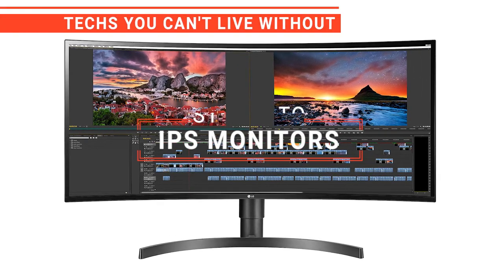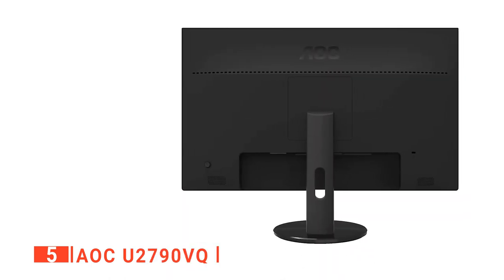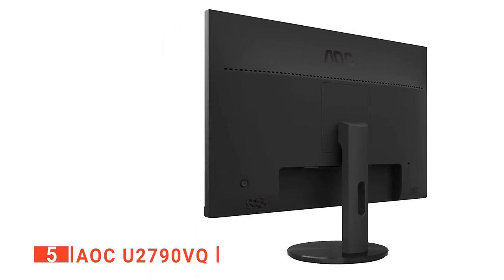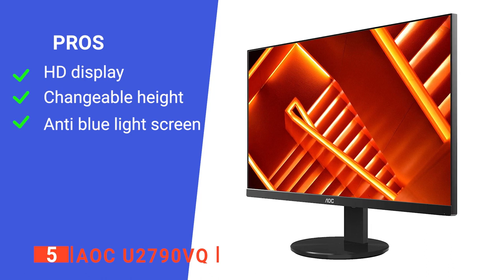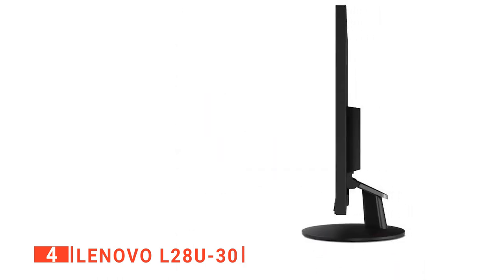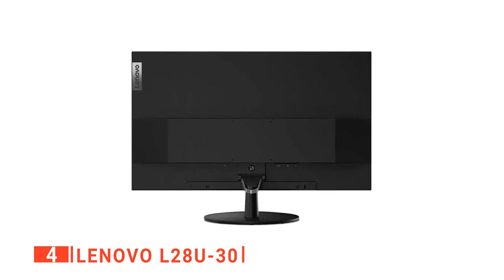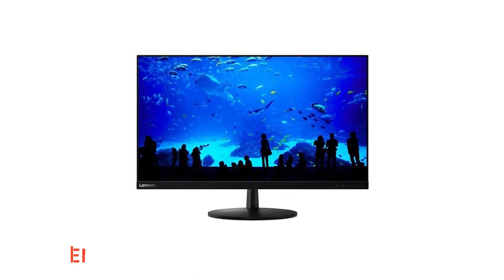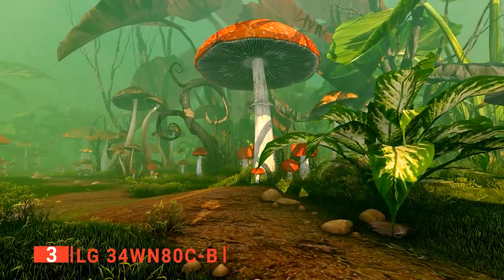Don't Buy a IPS Monitor until You See This!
IPS Monitor: Hey guys, in this video, we’re going to review the pros and cons of the top 5 best IPS Monitor for sale right now.
00:00 Intro
00:29 5️⃣ AOC U2790VQ
02:49 4️⃣ Lenovo L28u-30
05:16 3️⃣ LG 34WN80C-B
07:14 2️⃣ Dell UltraSharp U2720Q
09:03 1️⃣ LG 34GP83A-B

IPS Monitors are high-quality monitors with wide fields of view and excellent color representation. They are perfect for work, watching content, or playing games on PC. When looking to buy an IPS Monitor, there are a few things to consider; resolution, size, style, and features. So keep watching to find out which one is suited to your needs.

In today’s video, we are going to look at the top five best IPS Monitor available on the market today. We have made this list based on our own opinion, research, and customer reviews. We have considered their quality, features, and values when narrowing down the best choices possible. If you want more information and updated pricing on the products mentioned, be sure to check the links above.